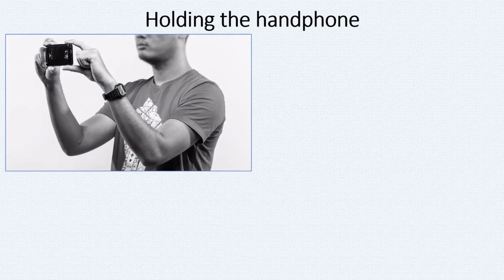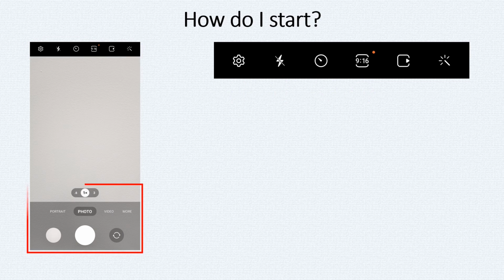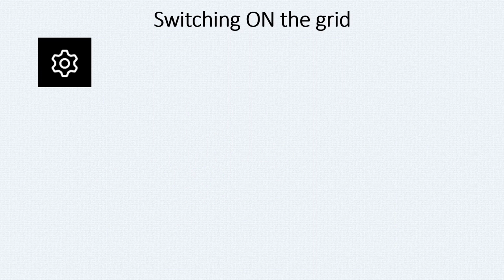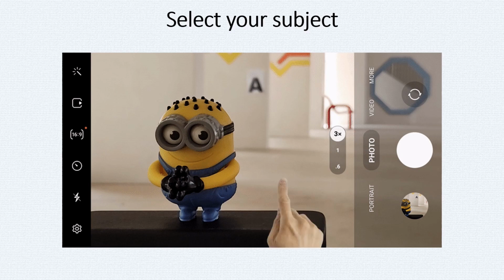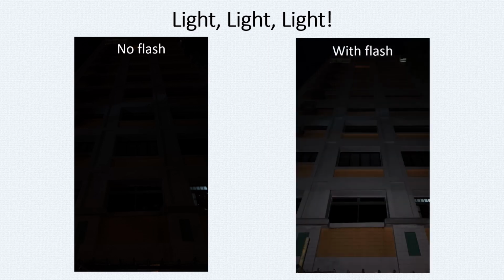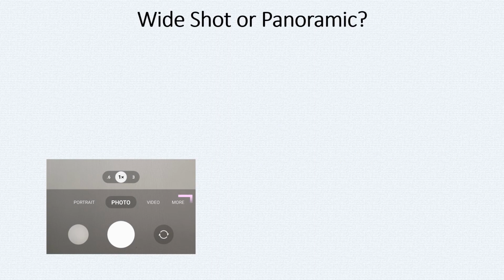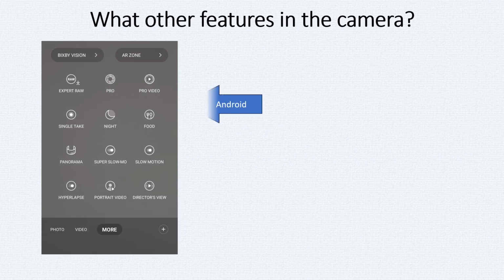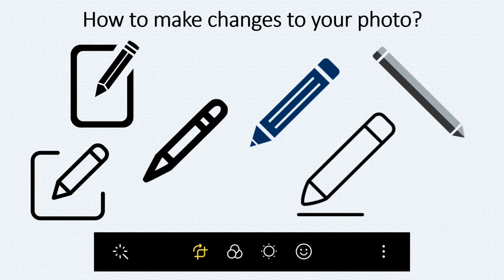Basic Photography with Handphones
Your handphone has a camera. Still not sure how to use it? Well, watch this short video for a few simple pointers. Then go out and let your creativity bloom!